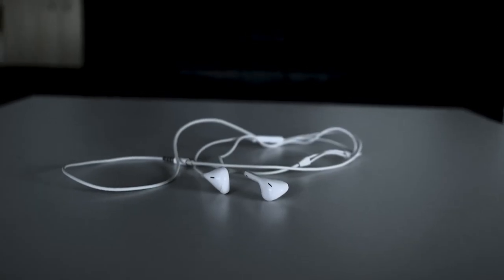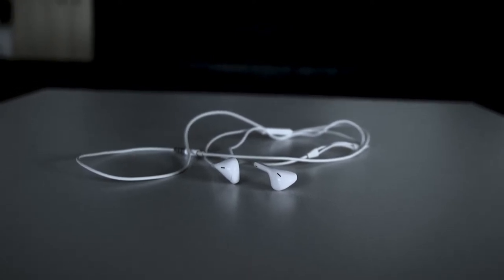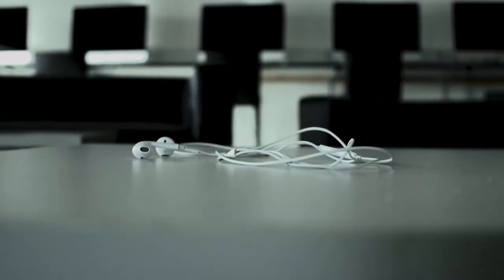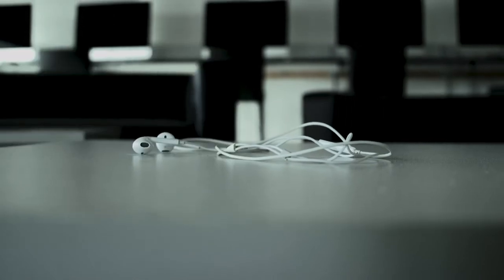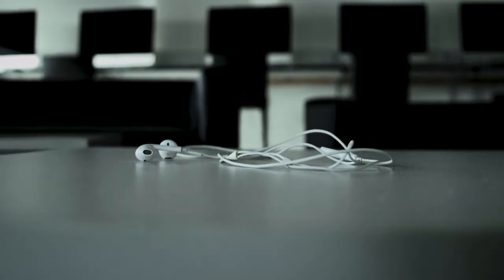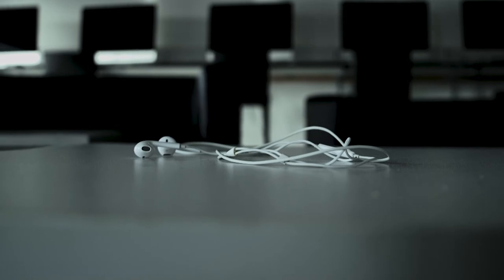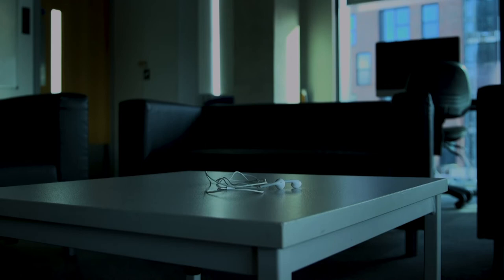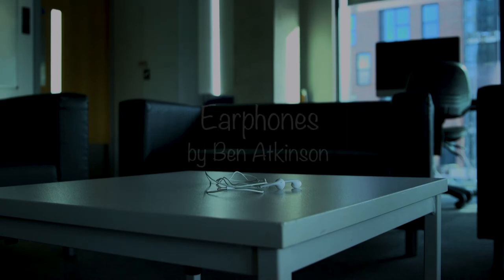Earphones By Ben Atkinson (personal documentary)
In this Documentary i talk about why Earphones are personal to me.

This was made for a short task for university